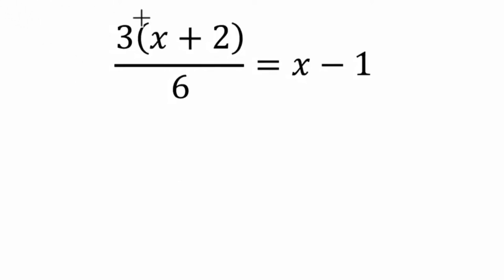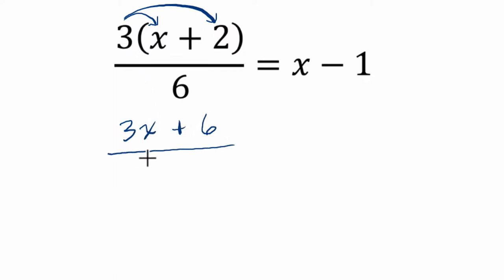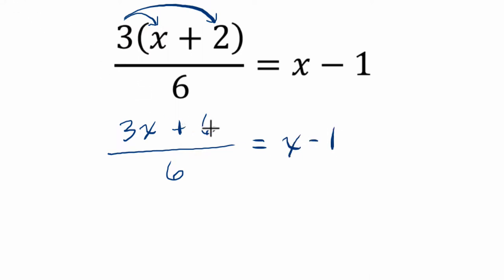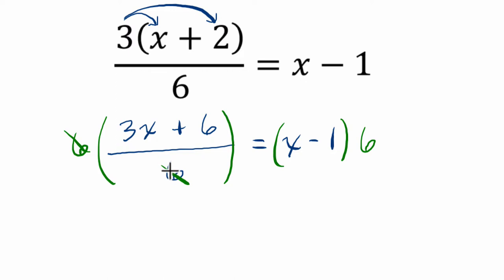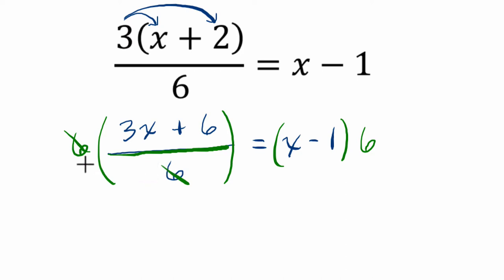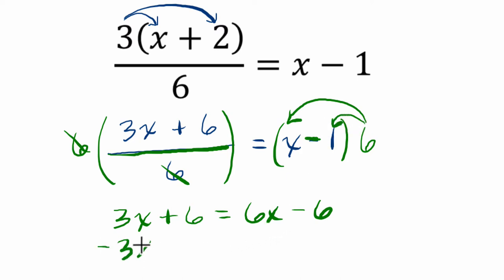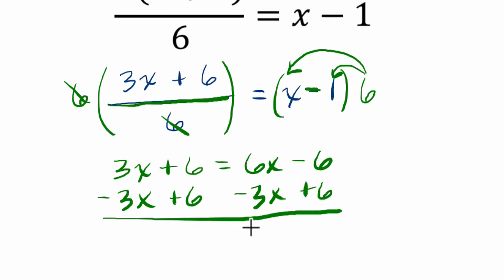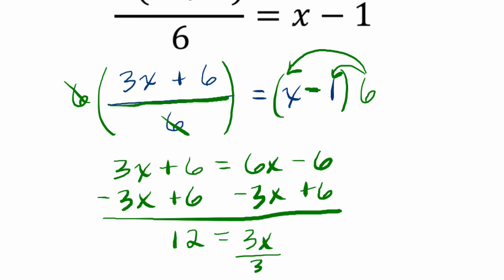Balancing with distribution and division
In this video we solve for x.